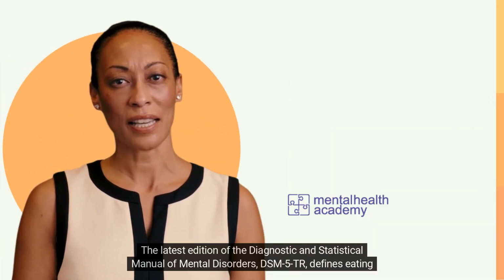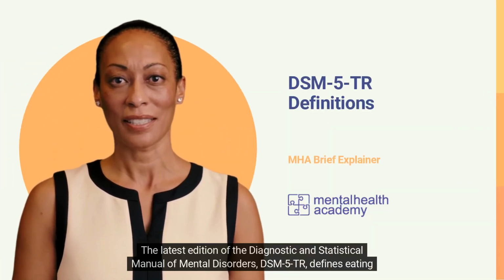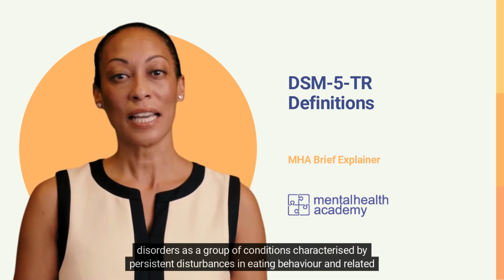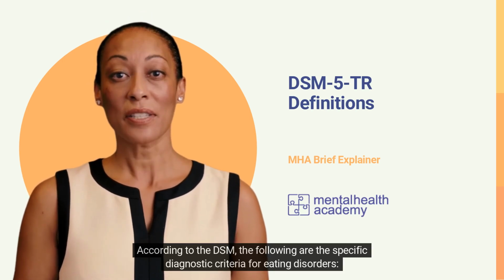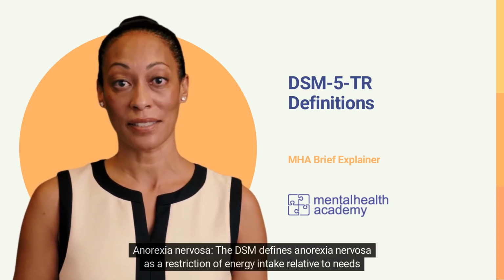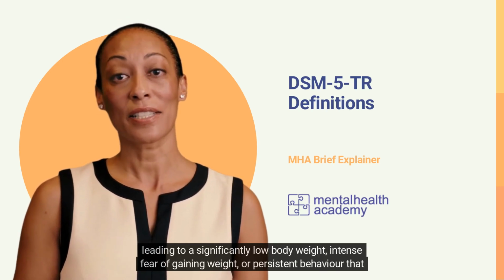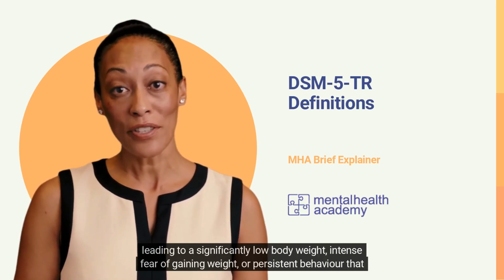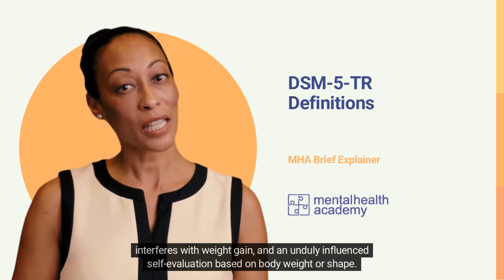Eating Disorders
This video explores eating disorders, including their definitions, symptoms, diagnostic criteria, and common treatment approaches.